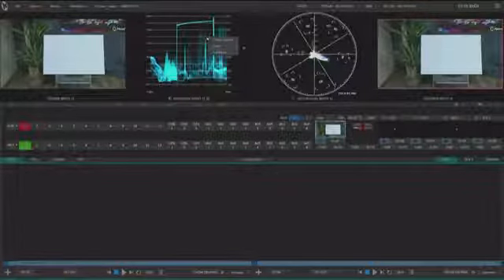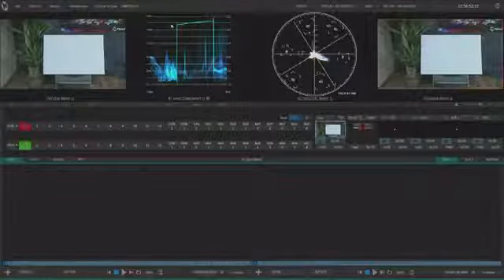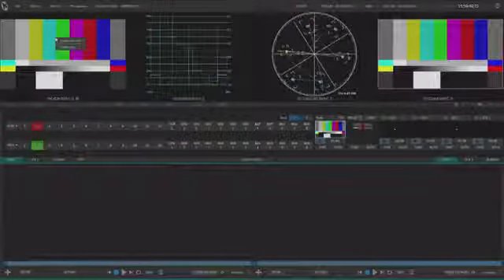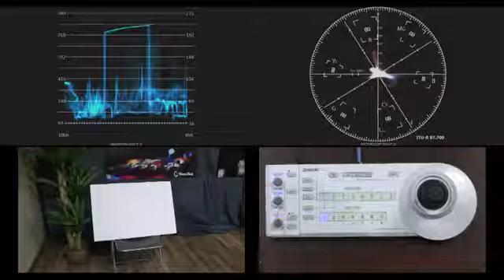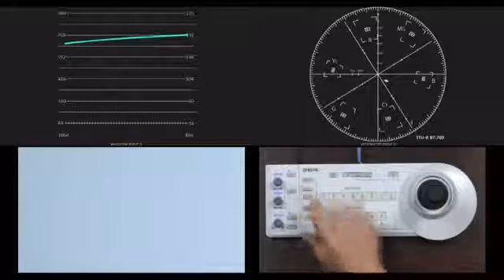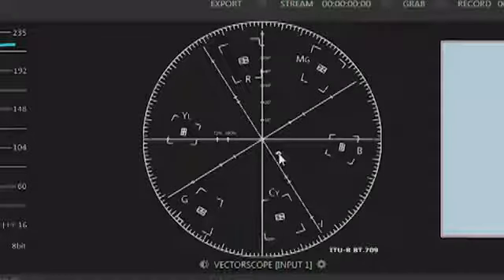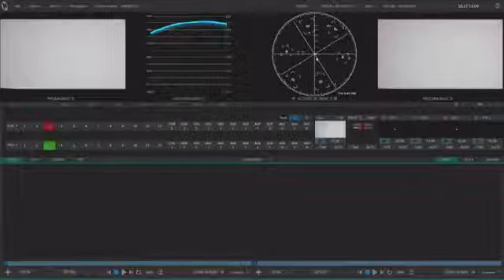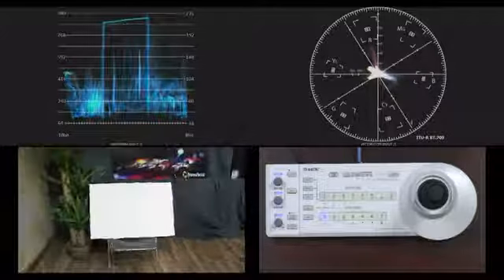Newtek colour matching camera